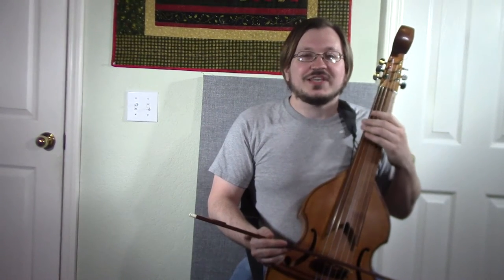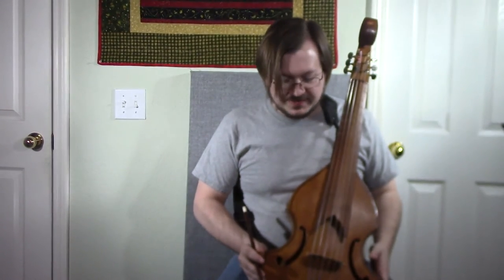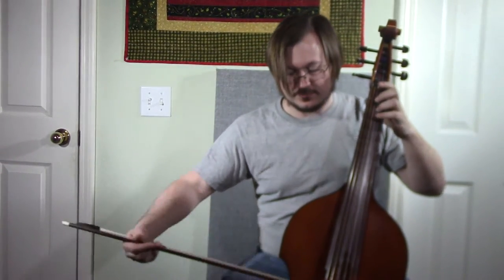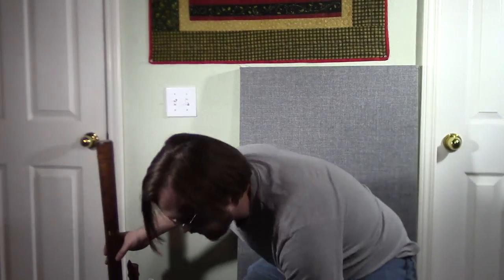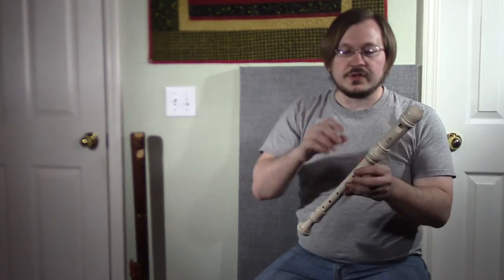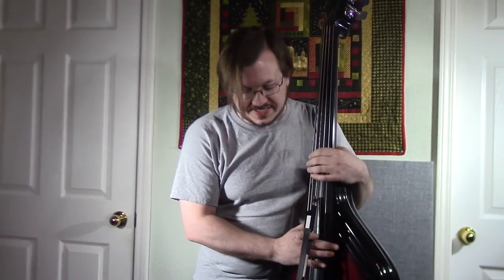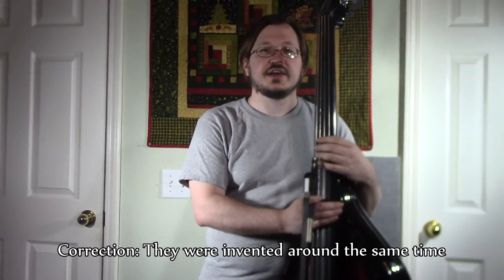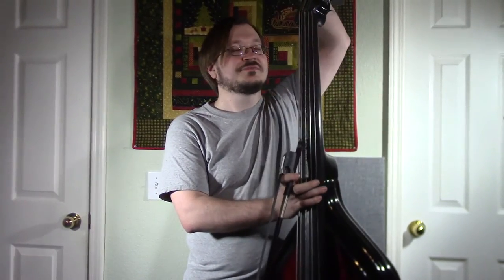What Instrument Is That? Questions and Answers!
Ray Ramirez, the maker of my electric upright Bass